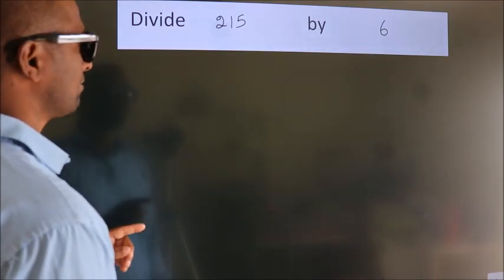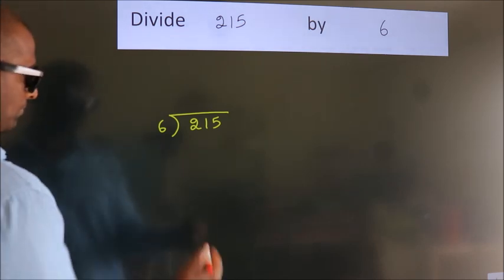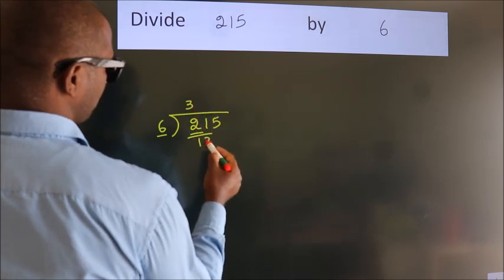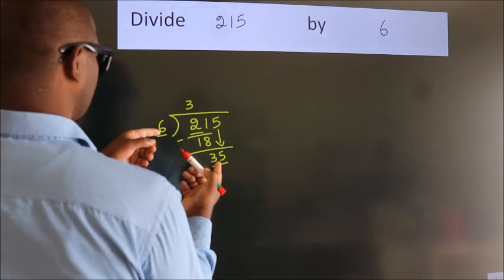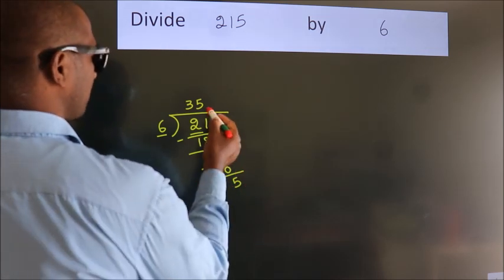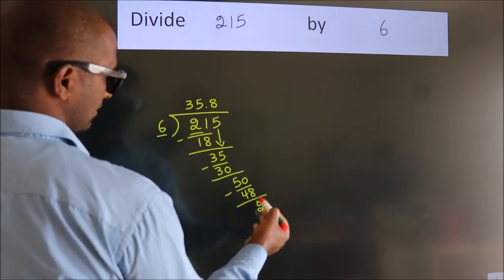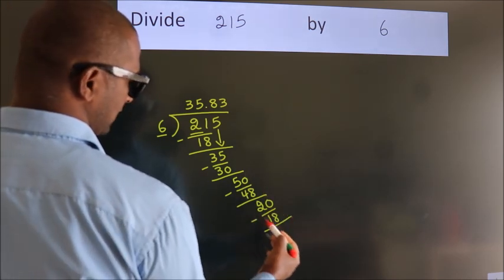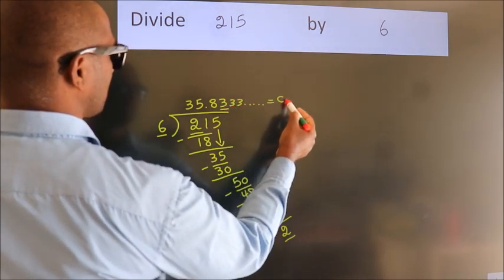Divide 215 by 6 Divide completely